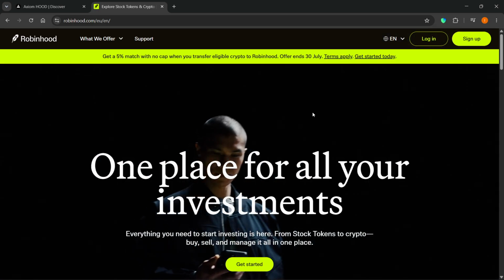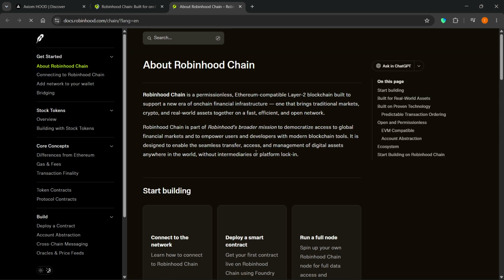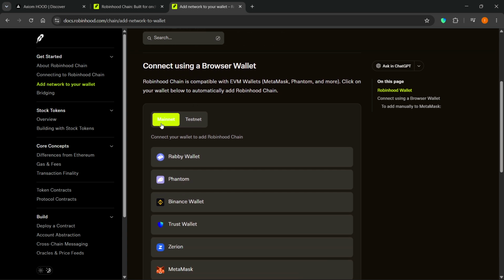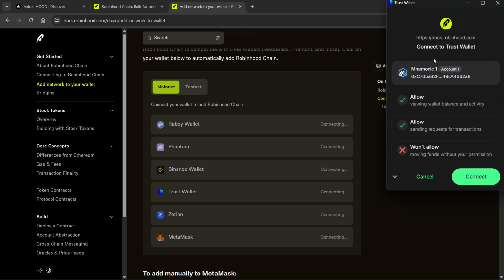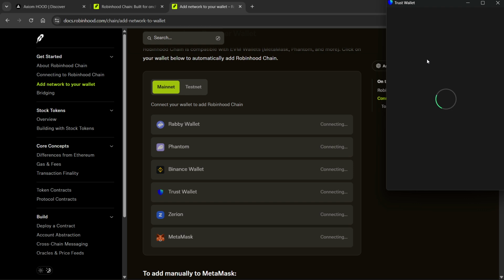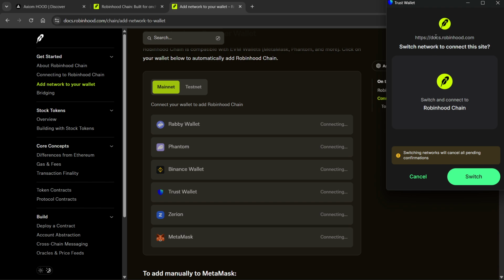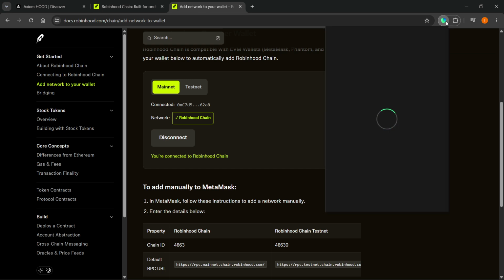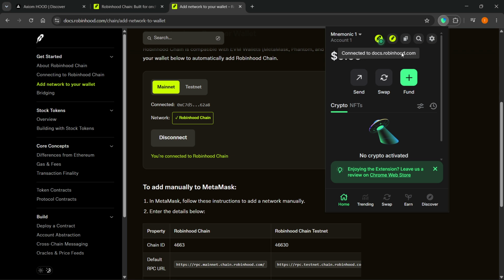How To ADD Robinhood Chain To Trust Wallet (QUICK & EASY) 2026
In this video, I'll show you how to add robinhood chain to trust wallet. This is a full guide on how to integrate and manage robinhood chain within your trust wallet in 2026. In case you've been trying to set up robinhood chain in your trust wallet, this is the video you need to see!